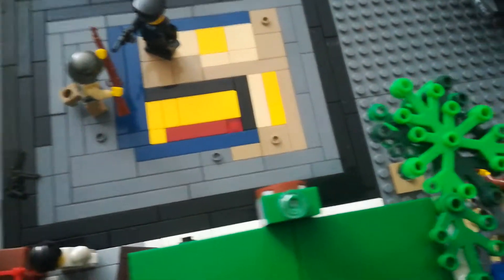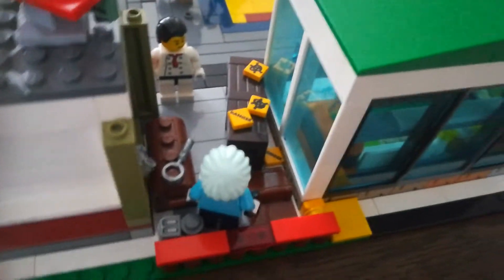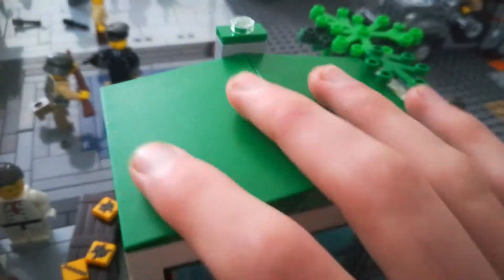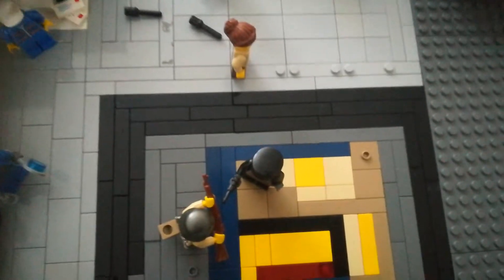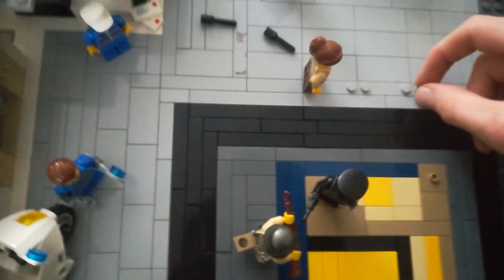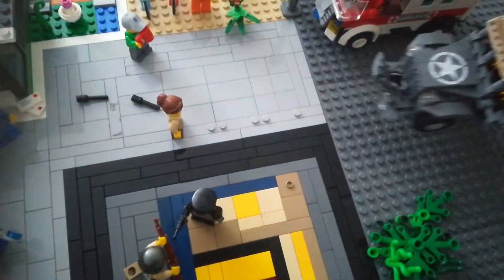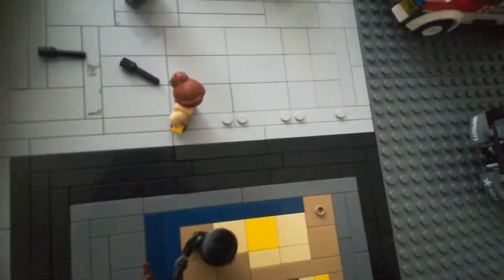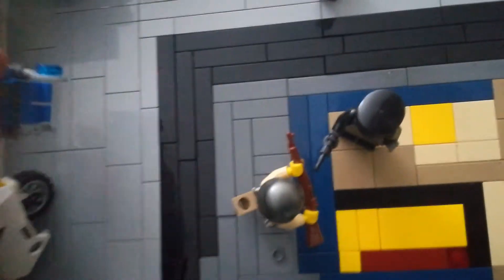My Lego Town in 2021!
Today we take a look at my Lego Town in 2021!